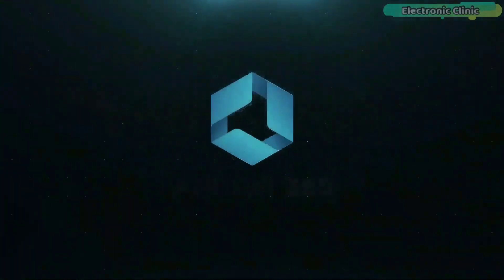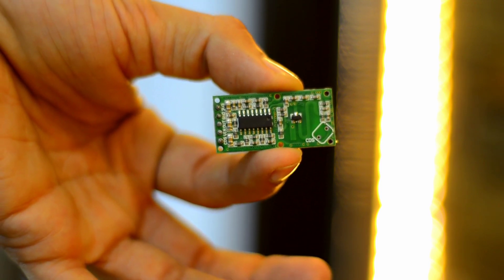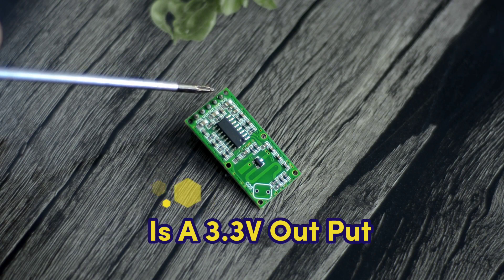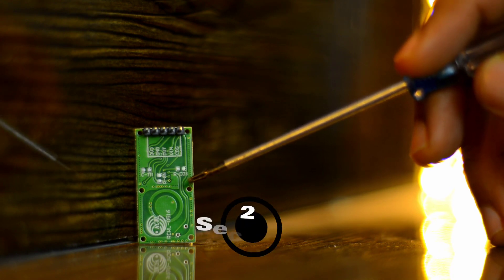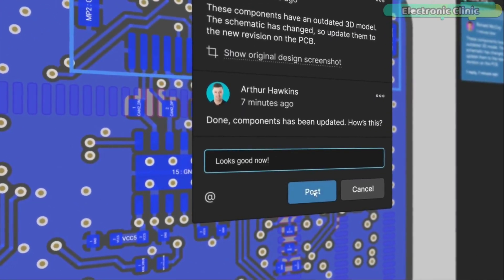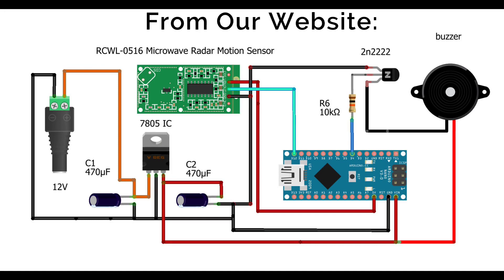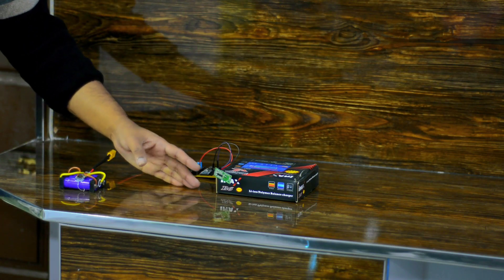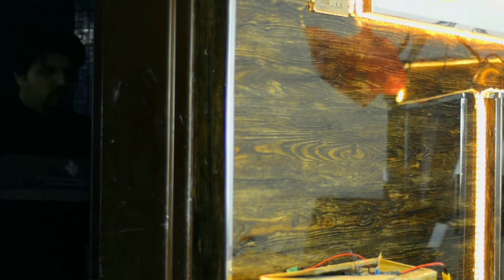Arduino RCWL-0516 Microwave Sensor or the DFrobot Digital Microwave Sensor V2.0, Security System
Project Description:
I have got two digital microwave sensors designed for the same job and uses the same doppler radar to detect moving objects using microwaves. This one is the RCWL-0516 Microwave Sensor which is smaller in size and its really cheap.

While this one is the Gravity Digital Microwave Sensor V2.0 from the Dfrobot which is bigger in size and obviously its more expensive than the RCWL-0516 microwave sensor.

I have already used the Gravity Digital Microwave Sensor V2.0 for controlling lights, for detecting humans behind the walls, and recently I used this sensor to create an invisible security system. It has exceeded my expectations. So, If you are Ok with its price then just go for it, it works flawlessly.

But, if you are more into saving money and you are ok with 6 to 7 meters detection range then you can start with this one.

Right now, I don’t know if it can detect moving objects and humans behind the walls, and this is what we are going to find out in this video. So, without any further delay let’s get started.

Amazon Purchase links:
Arduino Nano USB-C Type ( recommended):

RCWL-0516 Microwave Sensor

Gravity Digital Microwave Sensor V2.0

Other must-have Tools and Components:

Top Arduino Sensors:

Top Oscilloscopes

Variable Supply:

Digital Multimeter:

Top Portable drill machines:

Jumper Wires:

3D printers:

CNC Machines:

Electronics Accessories:

Hardware Tools: